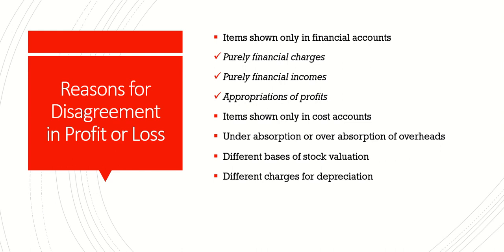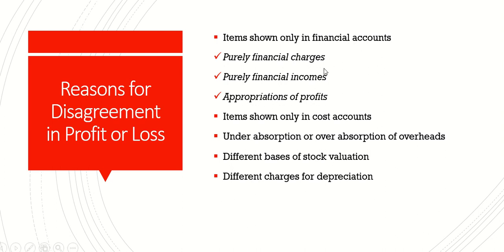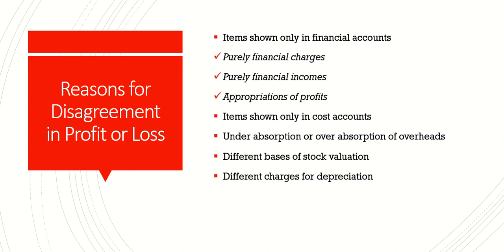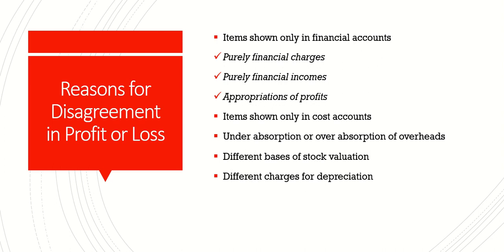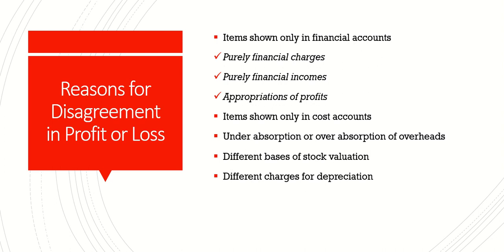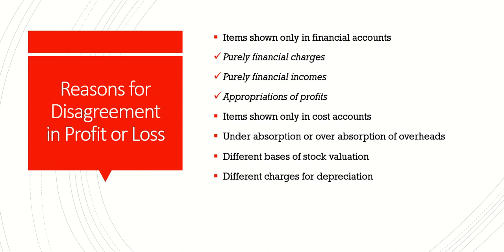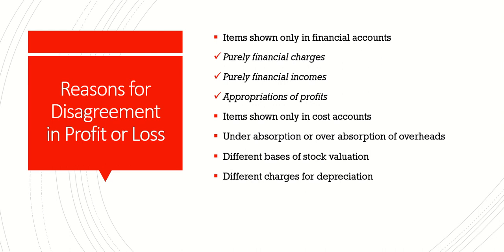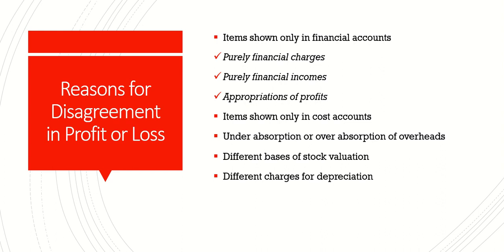Reconciliation of cost and financial accountss:Theory part 1|cost accounting|bcom and bba